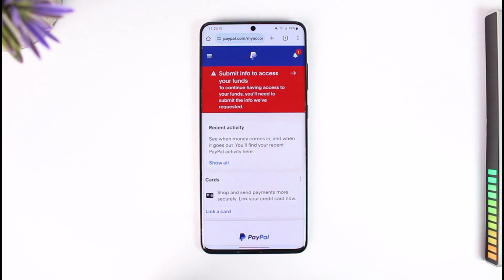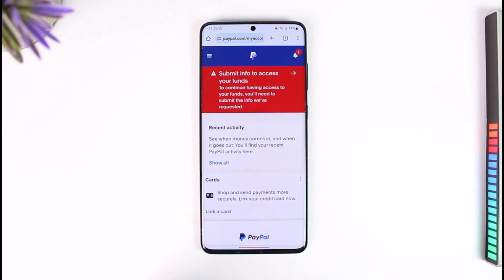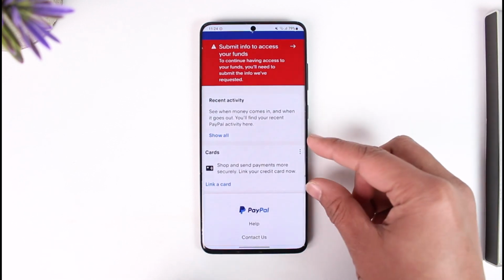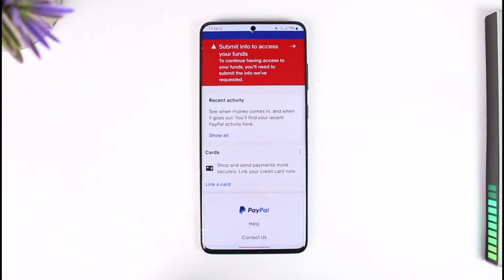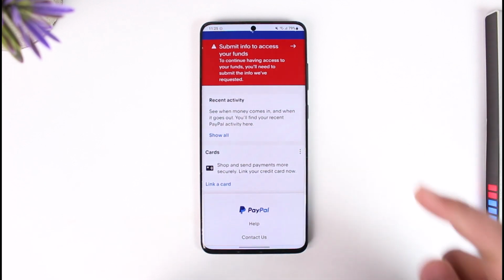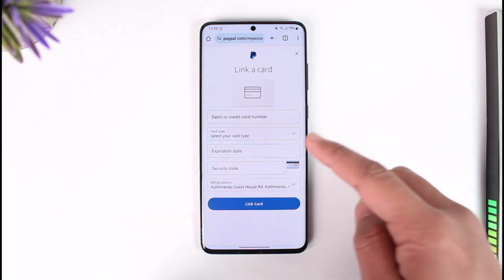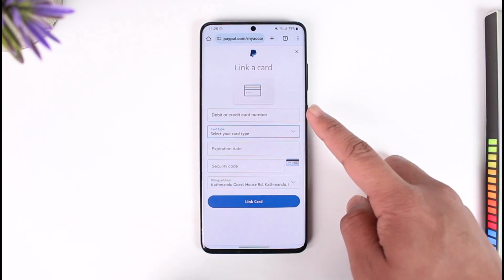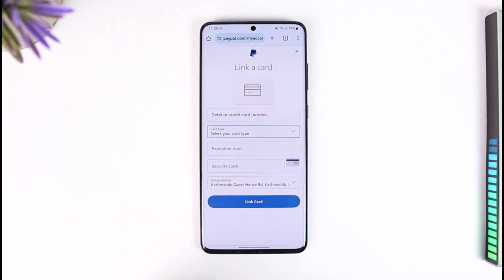PayPal Gift Card Redeem !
In this tutorial video, I am simply going to show you how you can redeem a PayPal gift card.

~Chapters:
0:00 Introduction
0:11 PayPal Gift Card Redeem
1:05 Conclusion